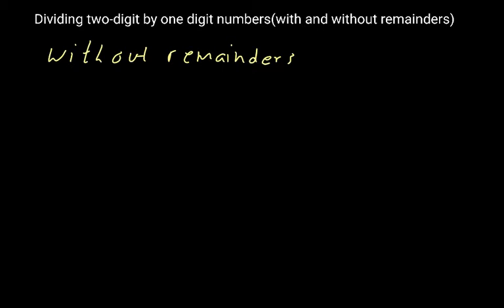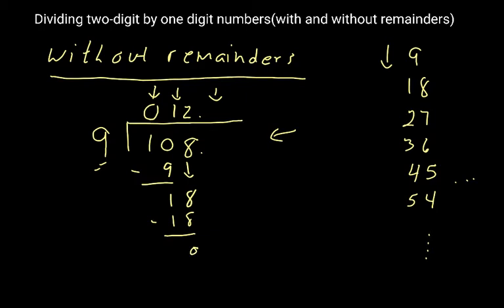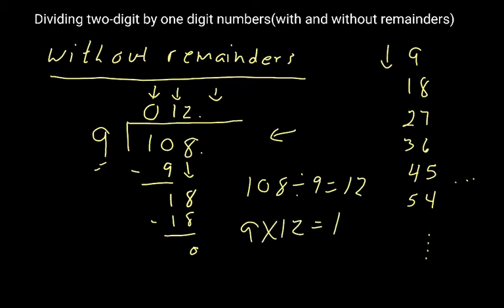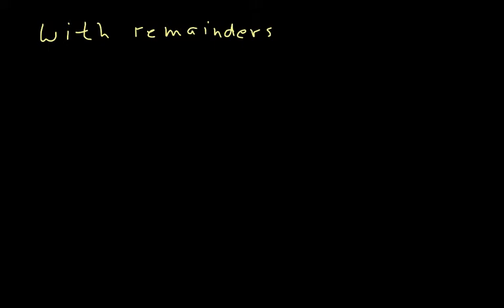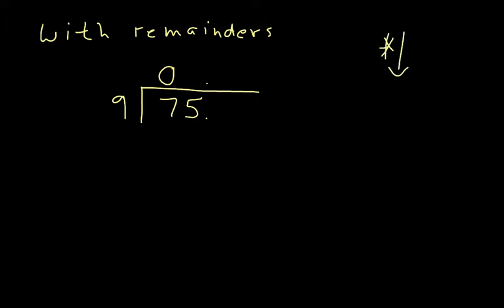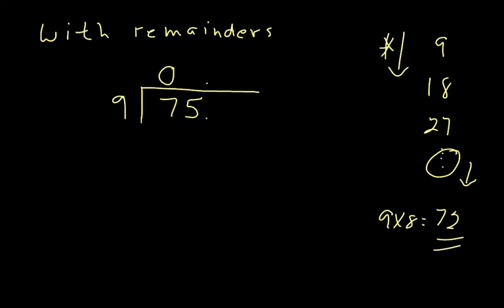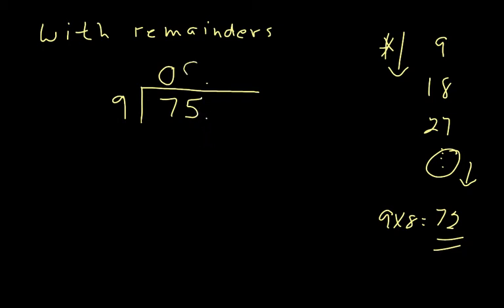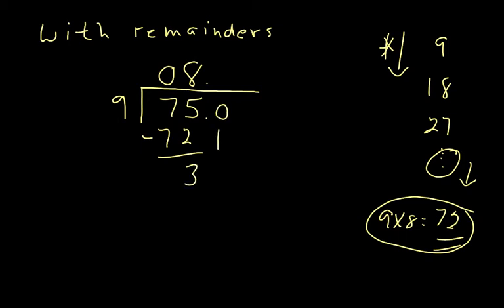How to Divide a 2-Digit Number by 1-Digit Numbers (with and without remainders)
In this tutorial I show you step-by-step how to use long division to divide a 2-digit number by a 1-digit number. I show examples where there are remainders, and examples where there are no remainders.